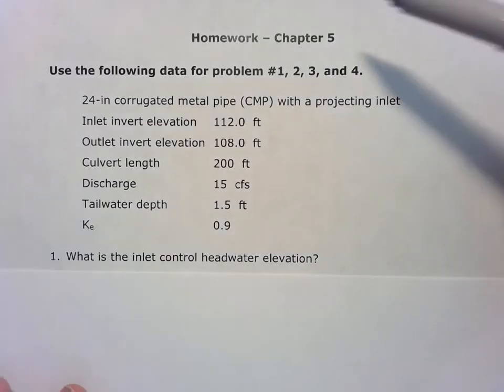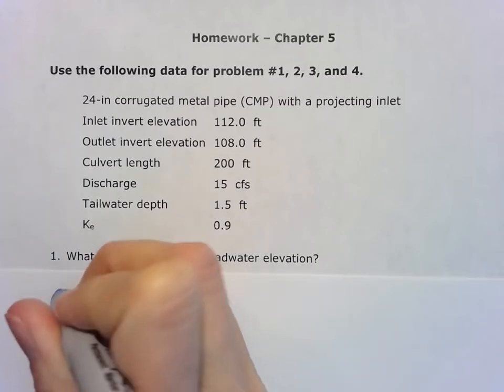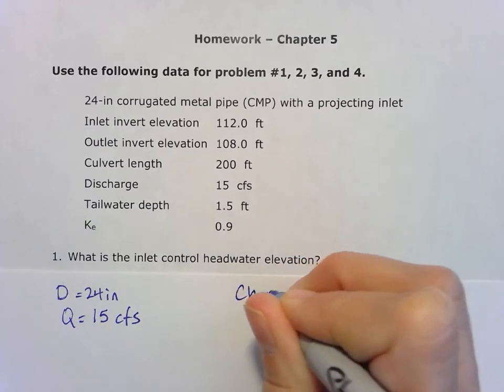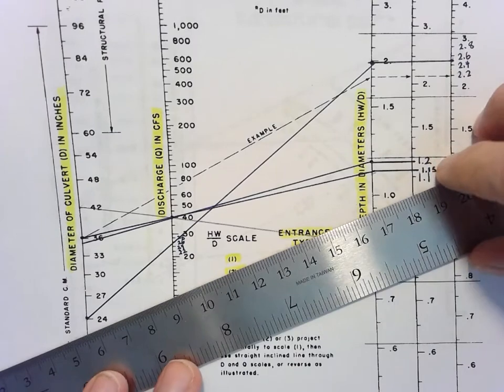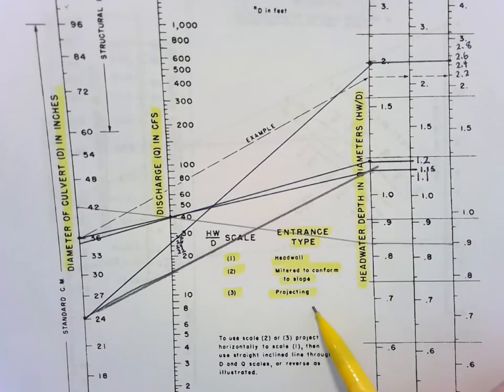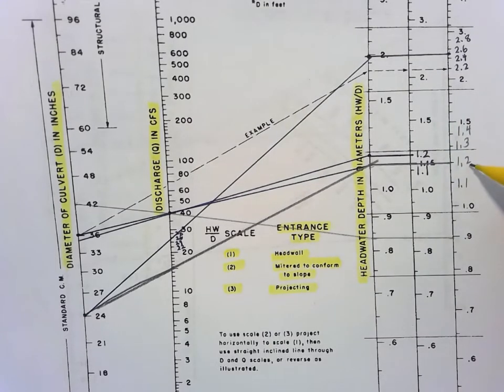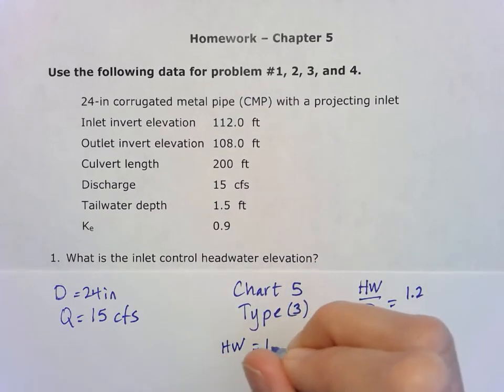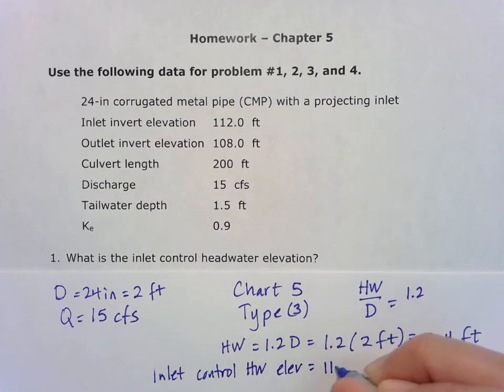Inlet Control Headwater Elevation for CMP with Projecting Inlet